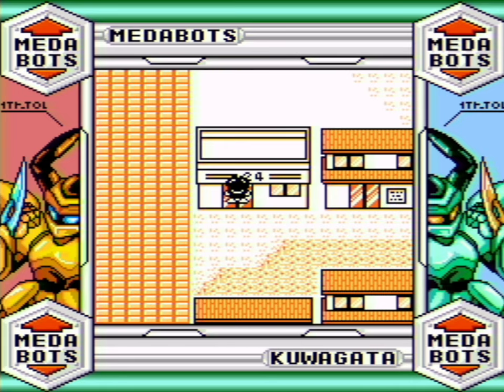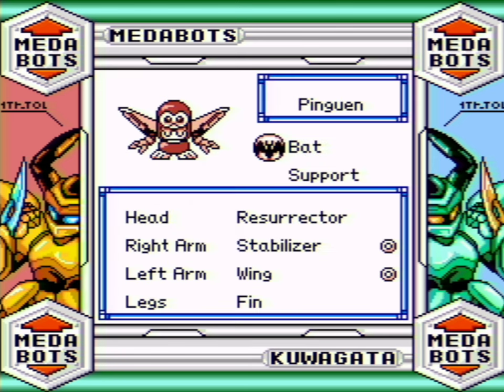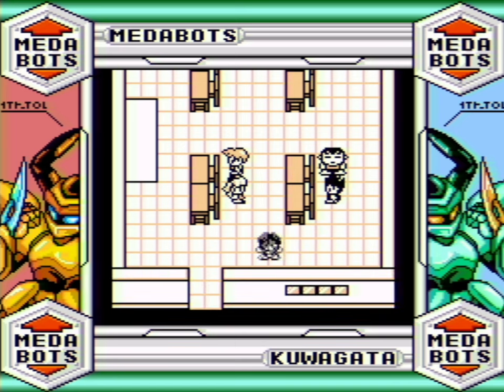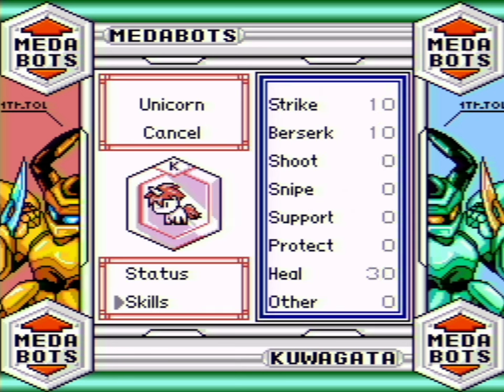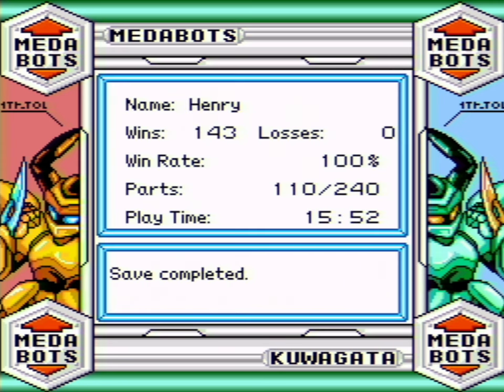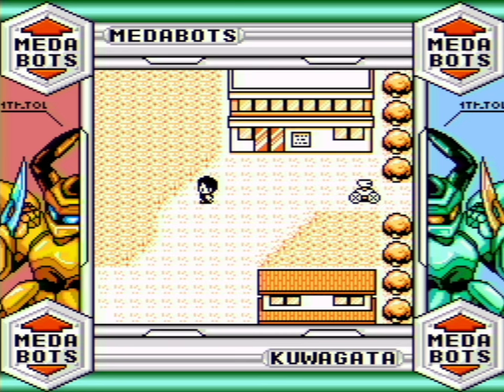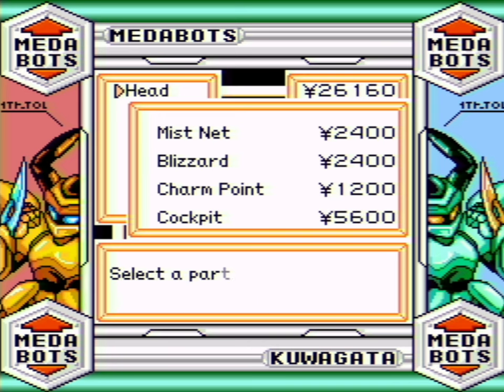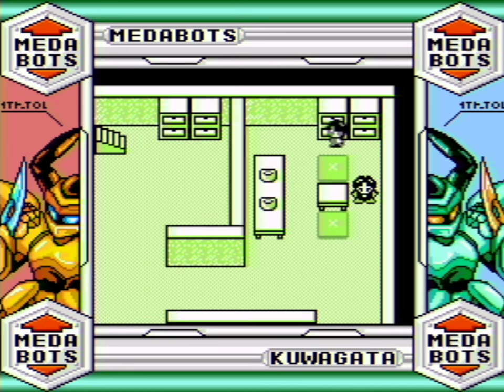Let's Play Medabots 1: Kuwagata Version [English Translated, Blind] - Part 6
We finish the tournament arc, kinda, and then go to a Ninja Village because sure why not. Who cares.